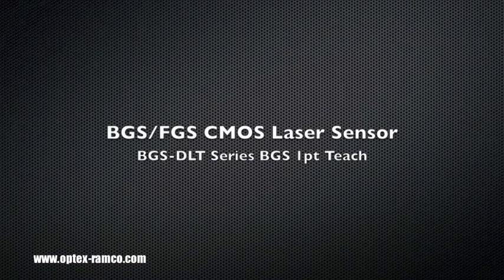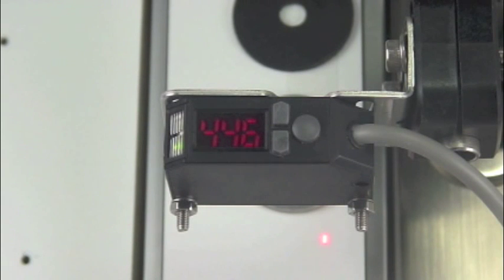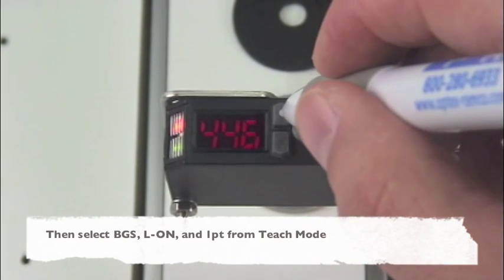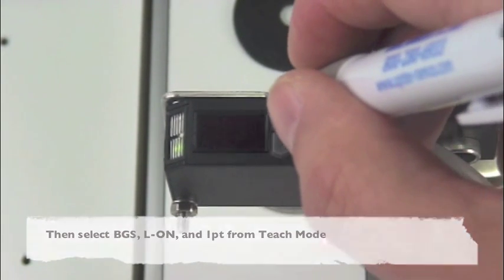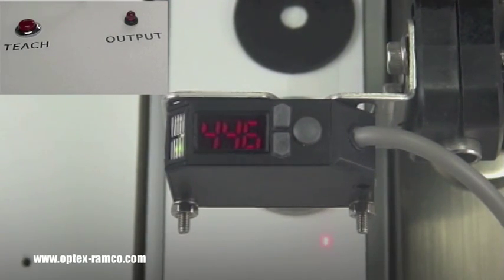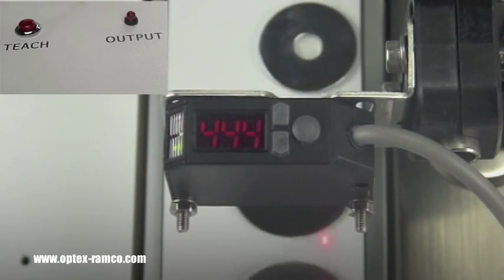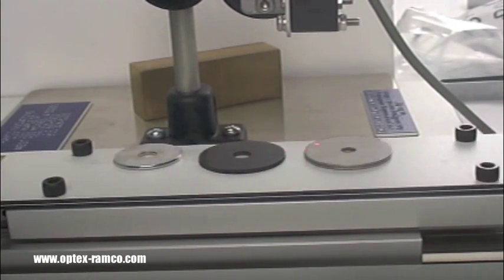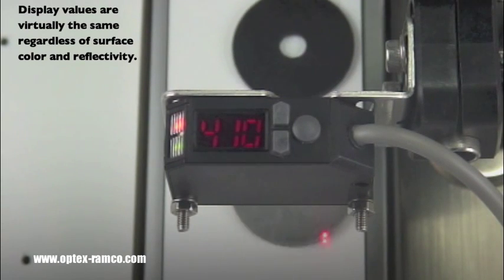BGS Mode Sensing Mirrored, Black Rubber, and Steel Washers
To learn more about the Optex FA BGS-DLT background suppression sensor, please